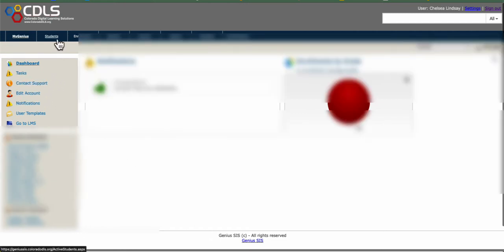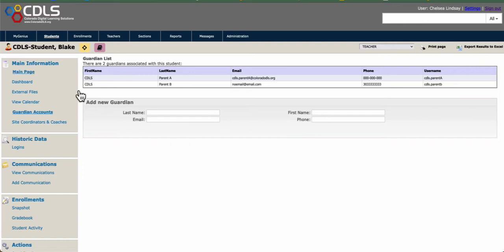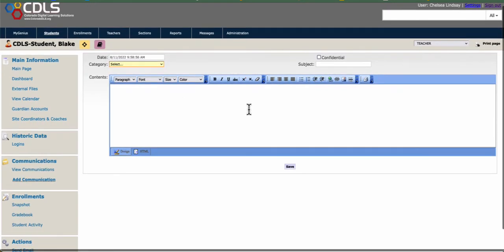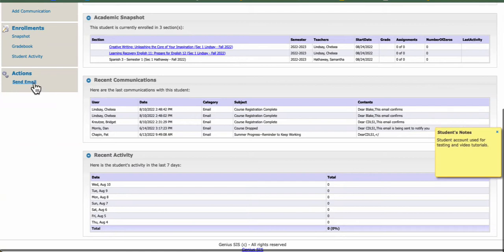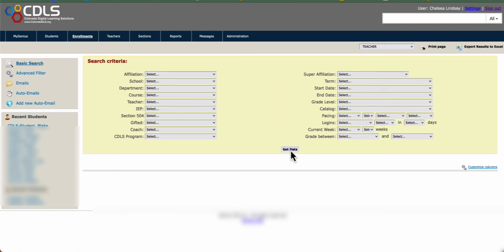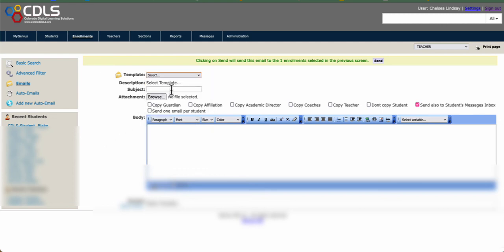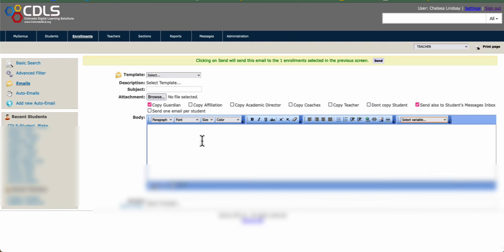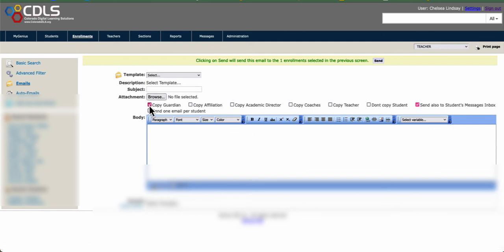Genius Communications Overview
This video describes how CDLS teachers can use Genius to communicate with their Colorado Digital Learning Solutions students.